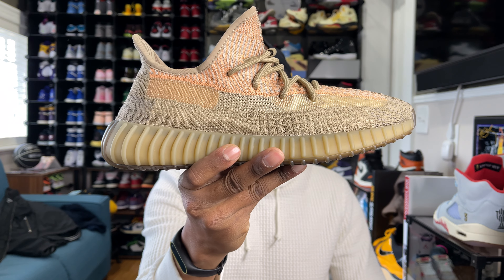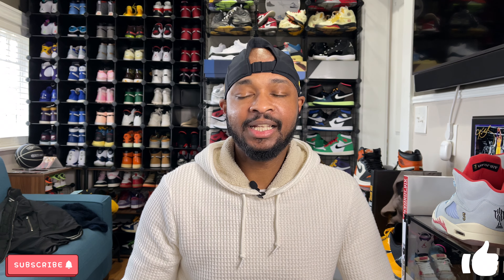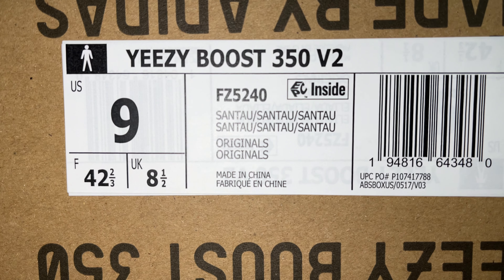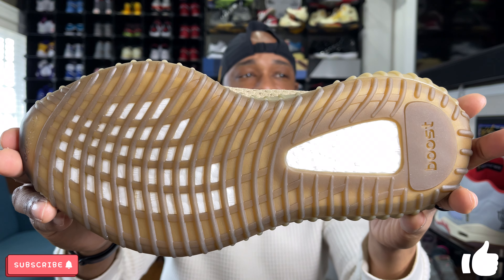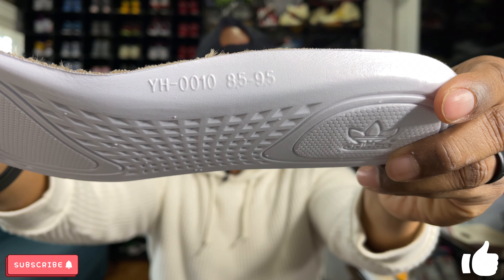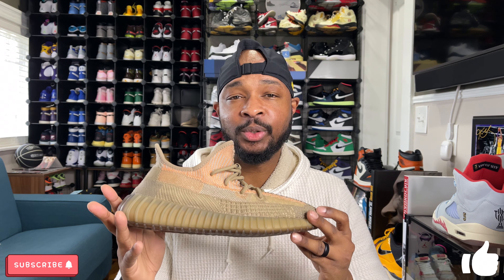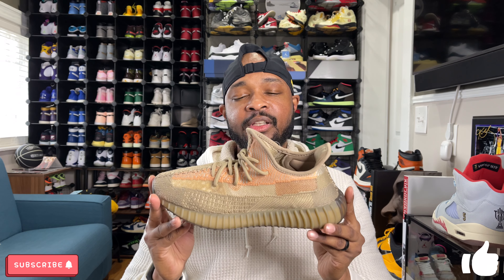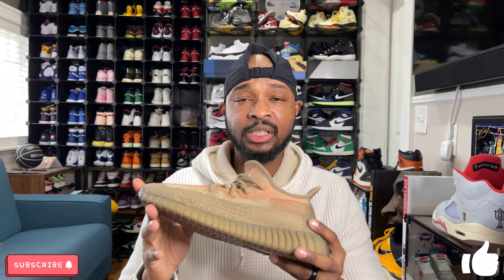Yeezy 350 V2 Sand Taupe Review On Foot Legit Check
Detailed Review of the Adidas Yeezy 350 V2 Sand Taupe that released in December 2020. This new Sand Taupe Yeezy 350 is close to the same brown/neutral color scheme as typical yeezys with a twist on the primeknit upper. This one was also previously named the Yeezy 350 V2 Eliada before a recent name change. Did you cop or pass?

0:00 Intro / B Roll
1:43 Release Details
2:04 Unboxing
3:08 Detailed Review
5:45 Sizing
6:21 Resell Prediction
8:30 On Foot